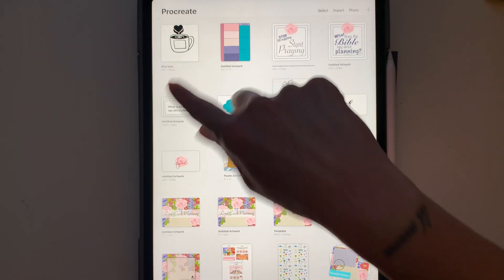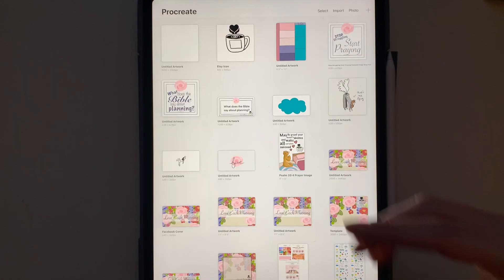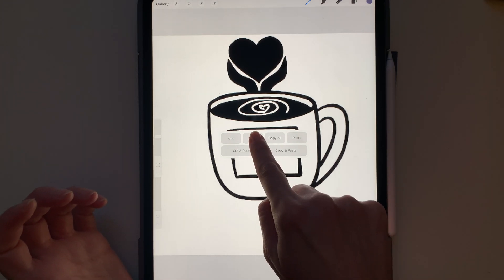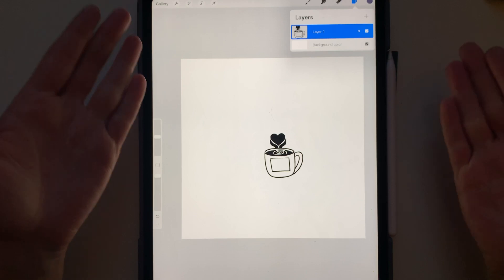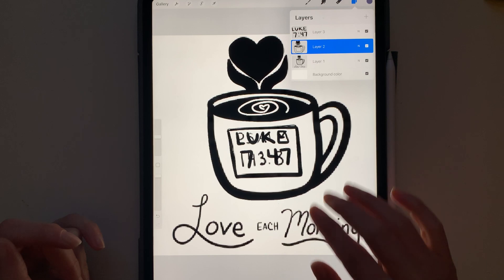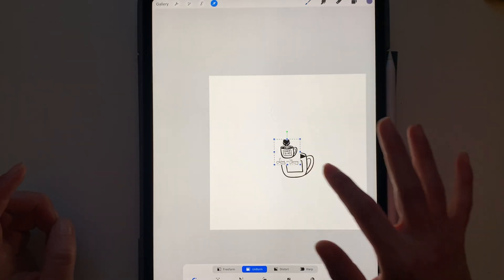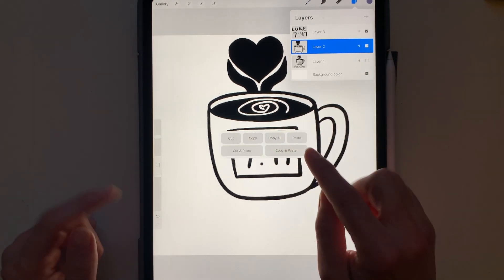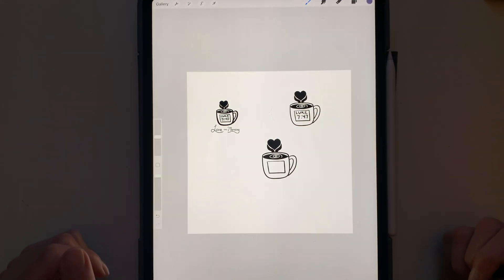How to Copy and Paste in Procreate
In this short video, I will show you how to copy and paste in the procreate app.
I will discuss how you can copy a single layer or multiple layers from one of your designs and easily paste them onto a new canvas.
I like to copy and paste whenever I make stickers, logos, or themed designs. It's easier than searching through all of my photos.

iPad Pro 12in
Apple Pencil
Procreate App

Yeti Tumbler 30 oz //
4-rth Yoga Pants (best pockets and feel ever!)
Smartwool Socks //
My current Happy Planner //

MY MUST HAVE ART SUPPLIES
iPad Pro 12in //
Apple Pencil //
Any paints from Art Philosophy //
Water Paint Brush //
Art Notebook //

VIDEO EQUIPMENT
iPhone XS Max //
Phone Stand and Light kit //
Macbook Pro //

Do you have a question or video request? I would love to hear from you over on Instagram